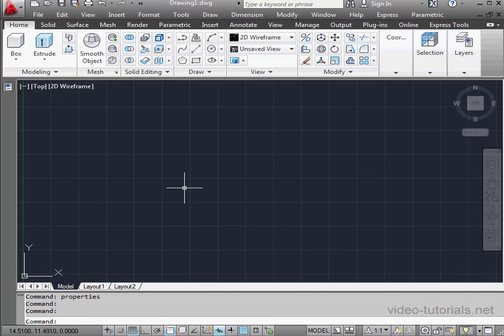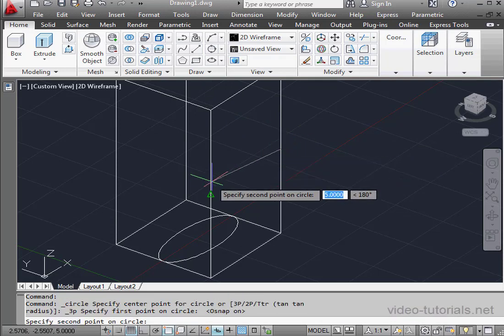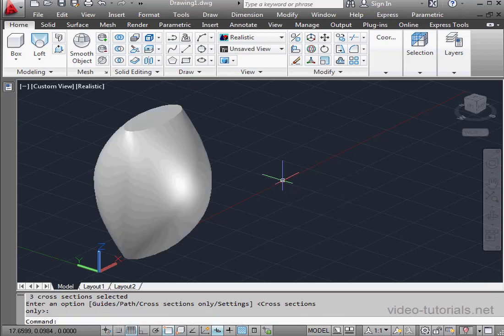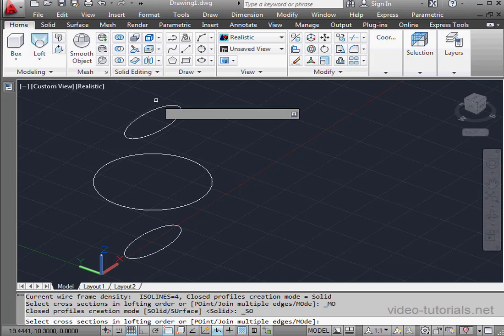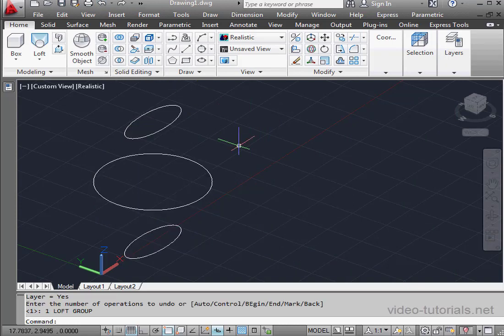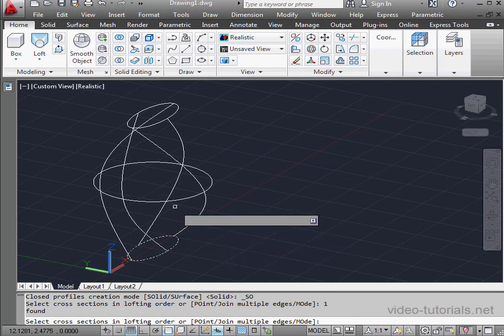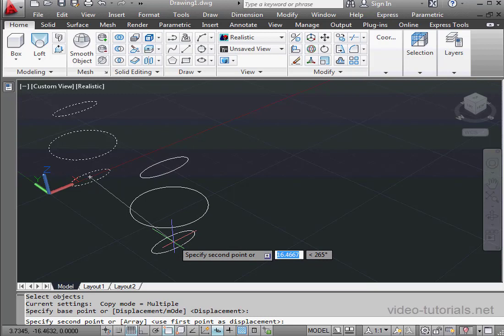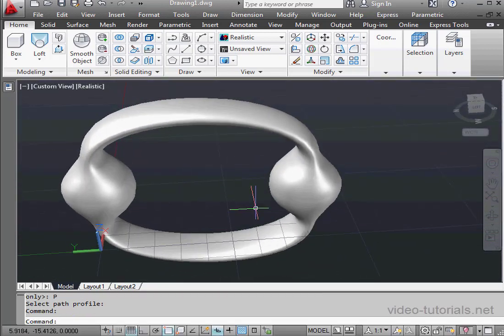AutoCad 3d Modeling 12 ( Loft )